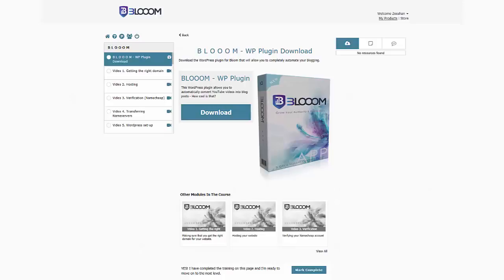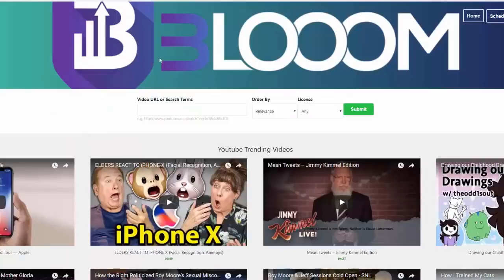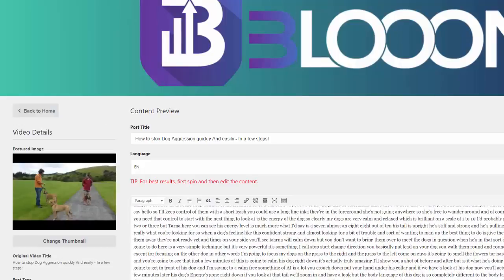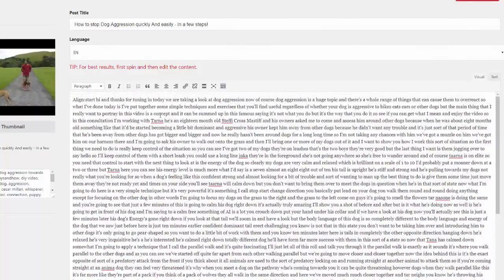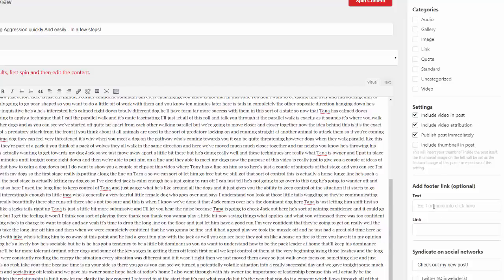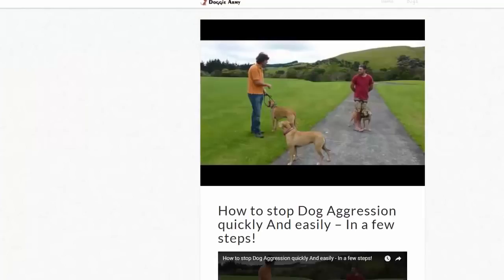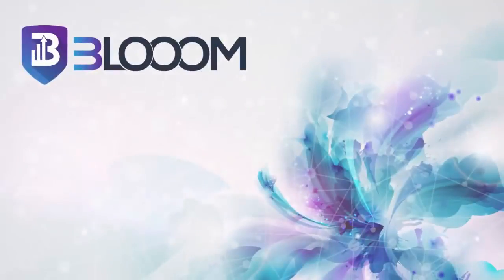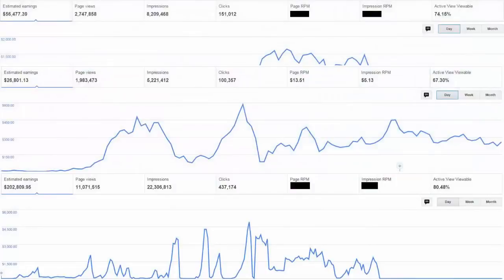B L O O O M Demo & Review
Discover...The 2 Secret Tweaks That Make it Super - Easy for Anyone to Make Money Online by this time Tomorrow.B L O O O M Demo & Review

Once installed BLOOOM lets you build out authority blogs in any niche you choose. It takes literally 3 clicks to extract the spoken content from any YouTube video you wish and turn it into a Google Friendly ‘Unique’ Blog post (including images and tags).